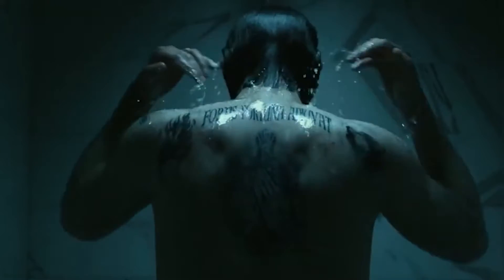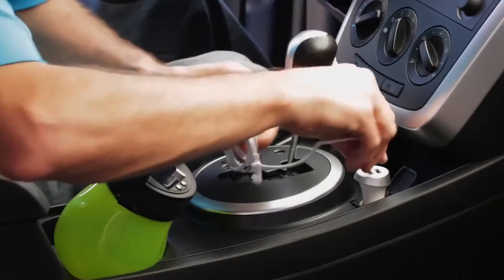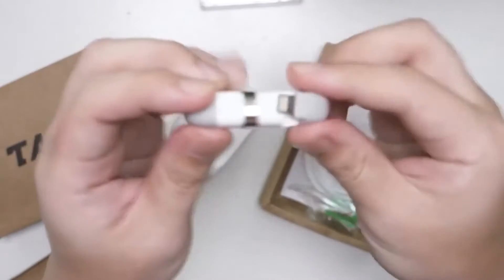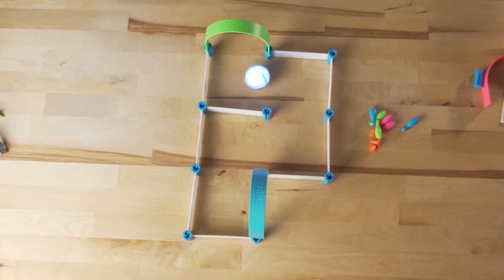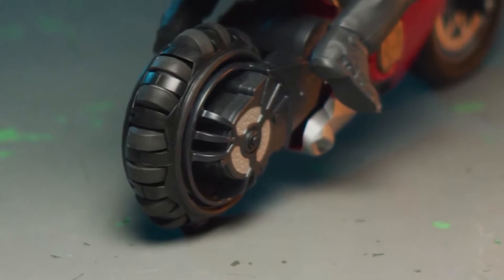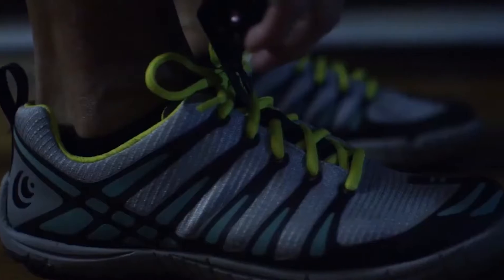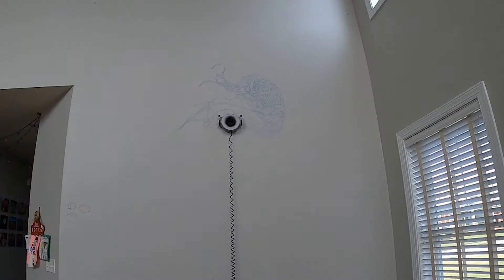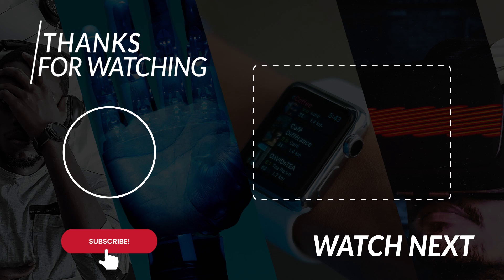10 Gadgets Available on Amazon and Online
Welcome to Gadget Express, on this channel we show a vairety of gadgets. From the latest gadgets to the craziest gadgets! Most of these gadgets are avilable on amazon, aliexpress and online!